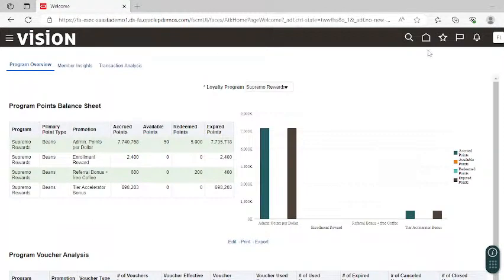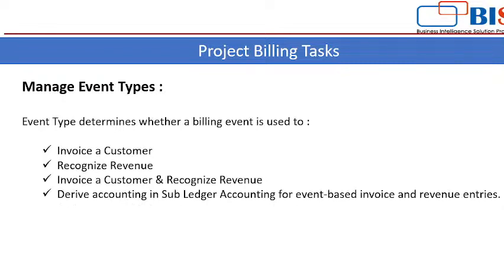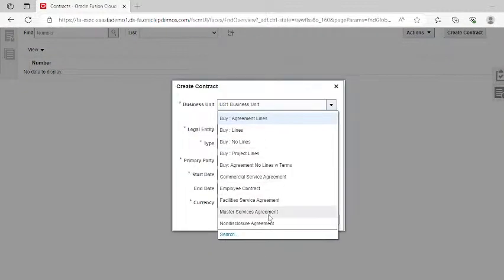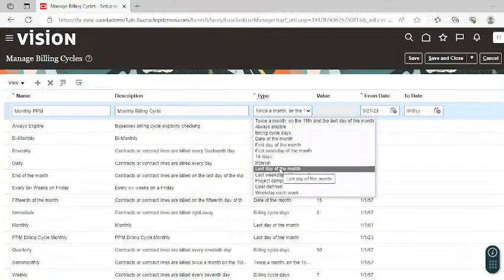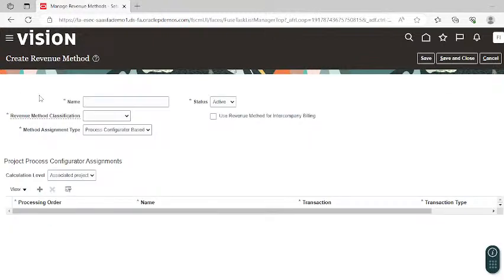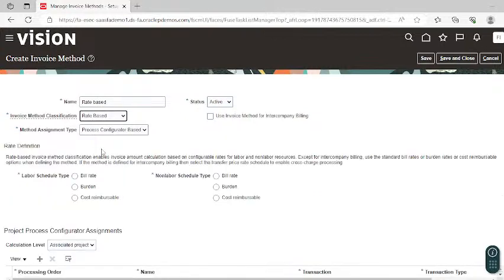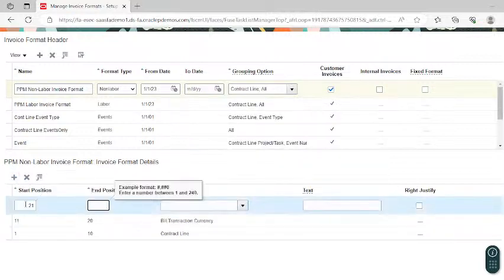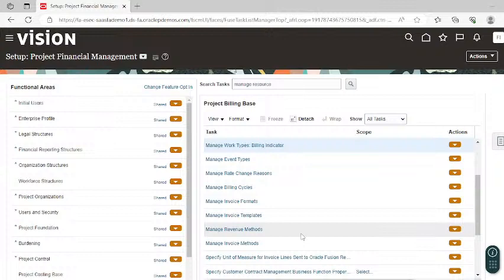Live Webinar of Oracle Project Portfolio Management- 21st June 2023|Project Billing Base Set ups ✅✅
Join us for a live session on June 21st, 2023, at 6:00 PM.
On-Demand Webinar of Oracle PPM
Project Billing Base Set ups